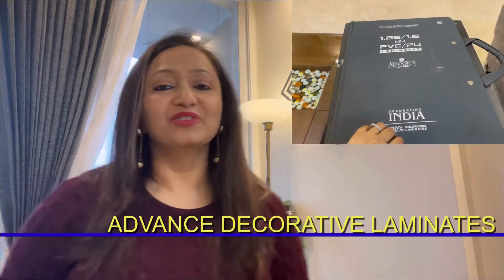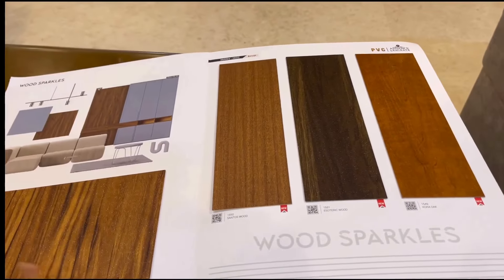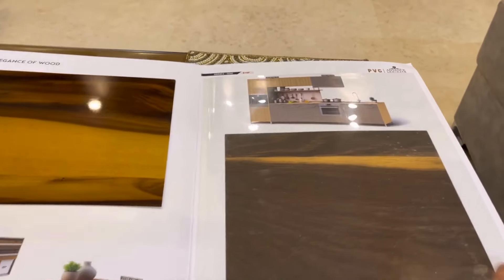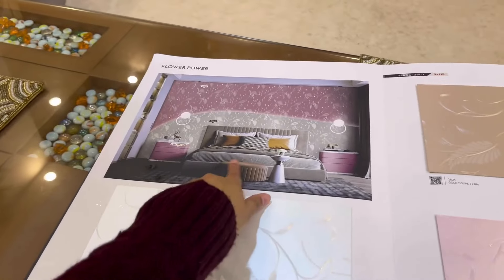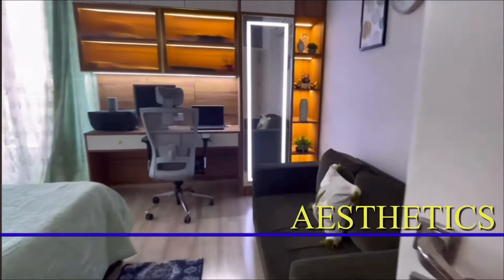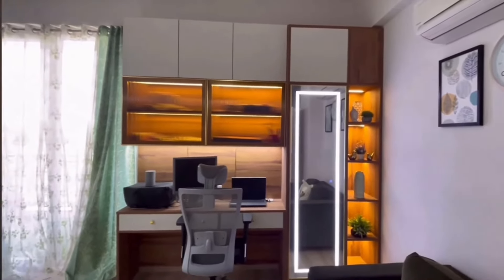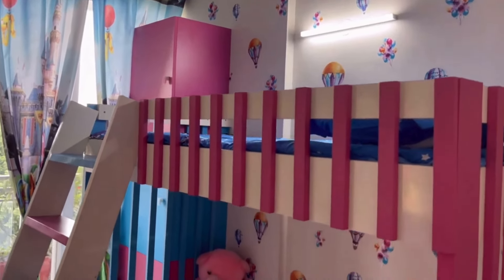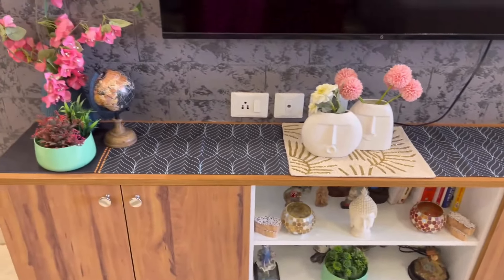Why Choose Advance Laminates for Your Home Makeover?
Wondering if there's an affordable way to add premium designs to every corner? Look no further.
Advance Laminates is here with pocket-friendly prices and plethora of premium designs for your home's makeover.